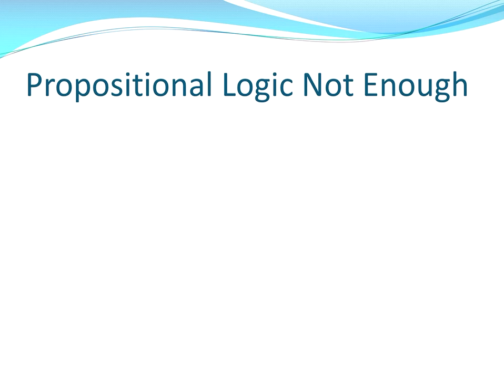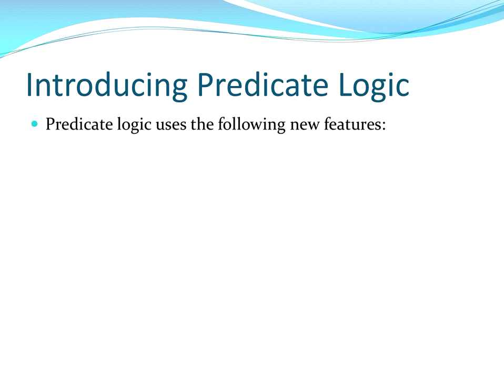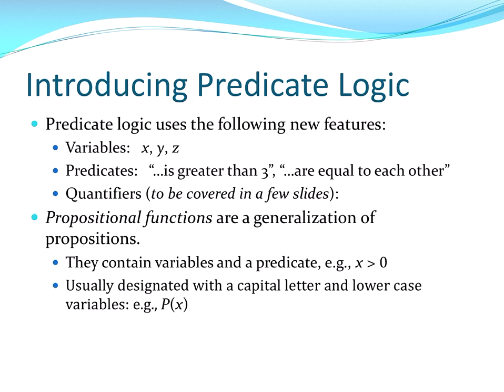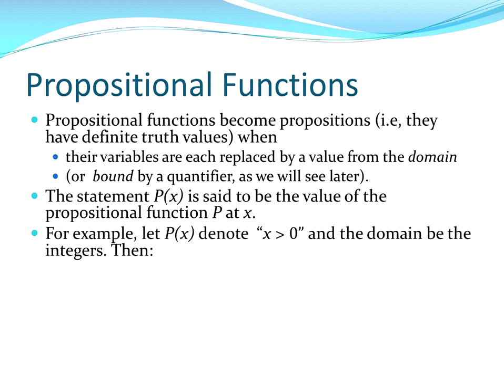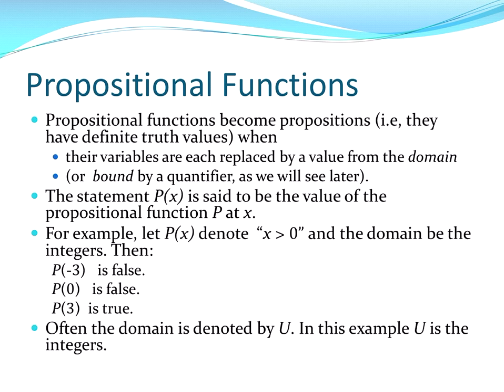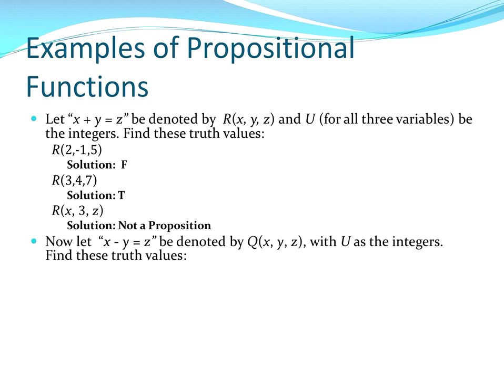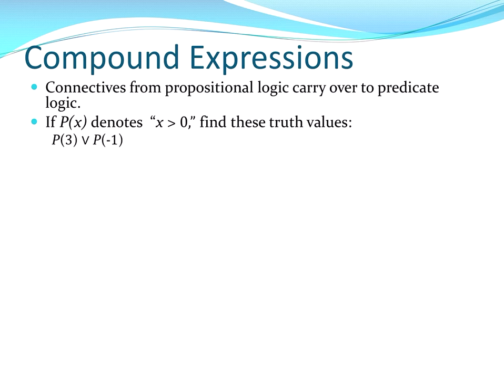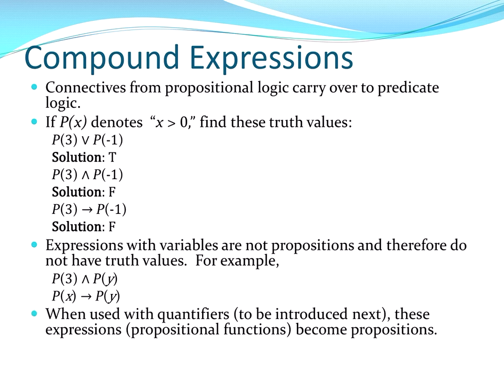Rosen 1.4 - 1